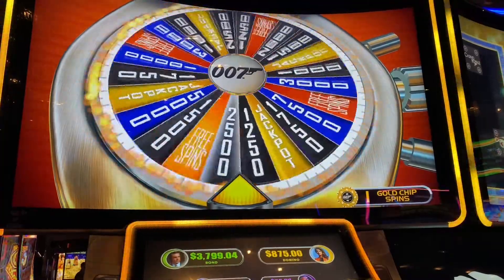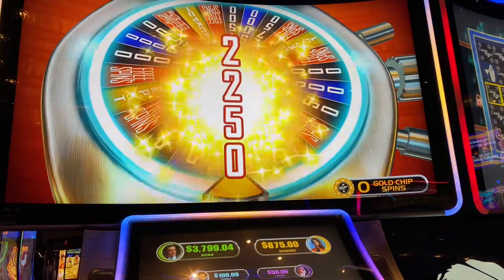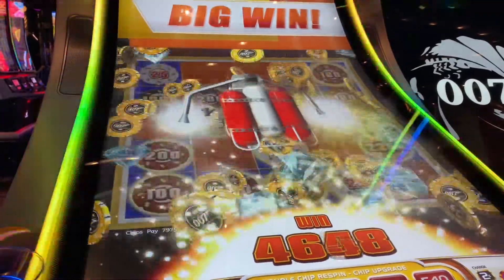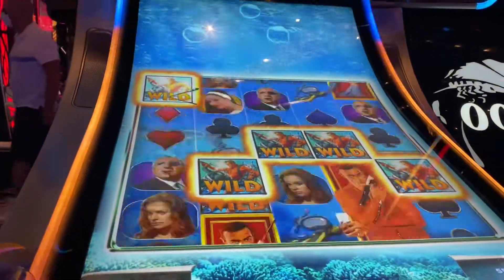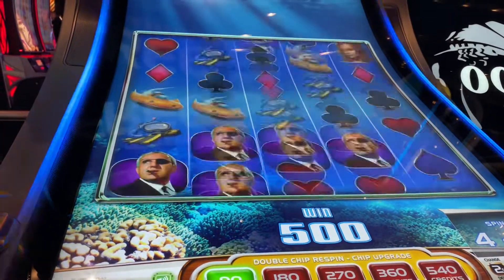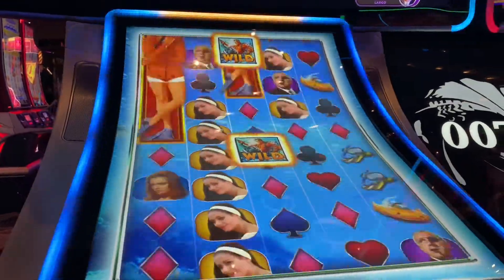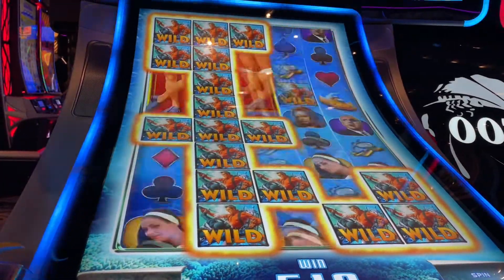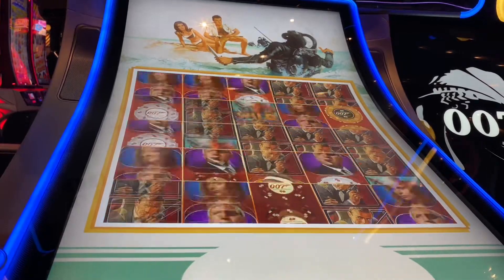THIS 007 THUNDERBALL SLOT WAS IN BONUS MODE! LOW ROLLING PAYS OFF AT THE COSMOPOLITAN!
We had such a fun time paying the 007 Thunderball slot at the Cosmopolitan in Las Vegas! Even before I started filming, we were getting bonuses! We started with less than $100 (we think around $80), and after several quick bonuses we cashed out with almost $400 after a great run on 2 cent denomination and a $1.80 bet!